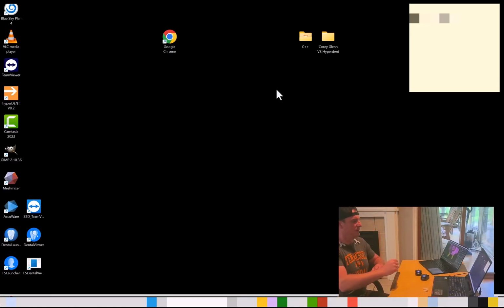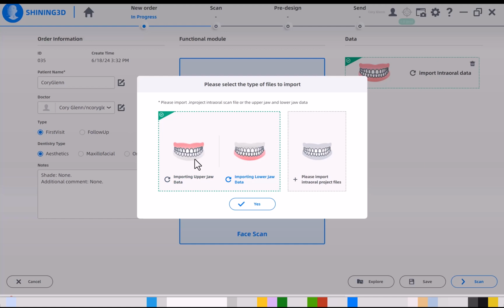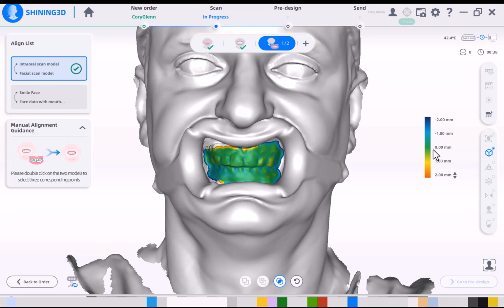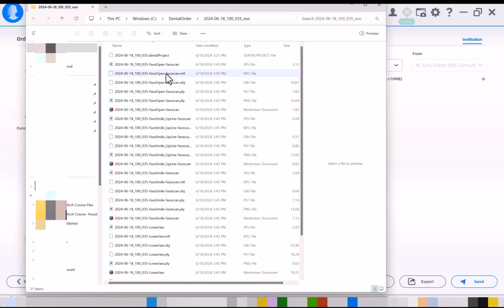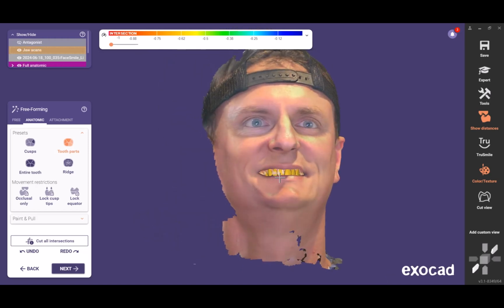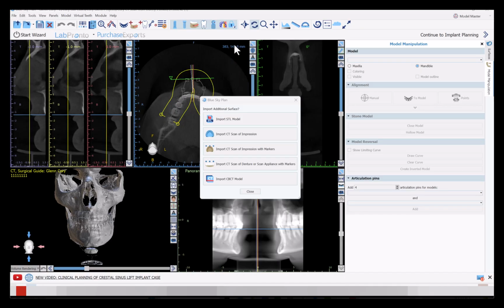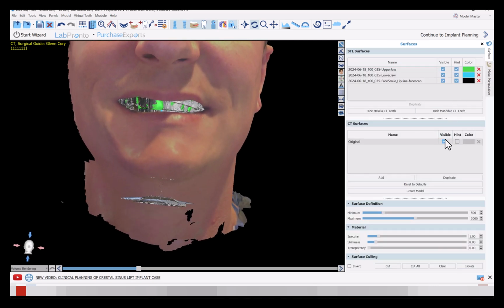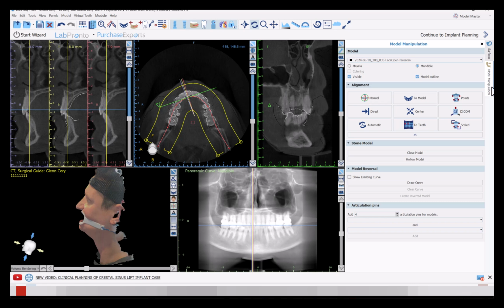Integrating Metismile Facial Scans with Exocad and Blue Sky Plan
More info and course dates at ww.coryglenn.org or digitaldentalmasters.com